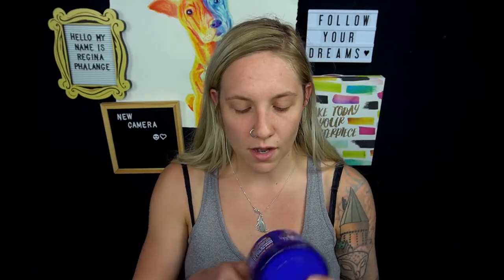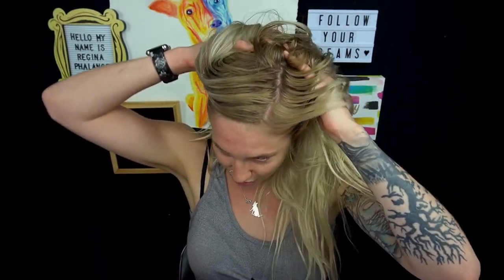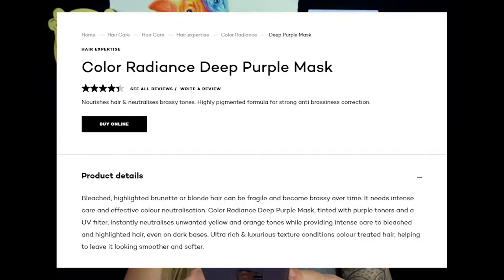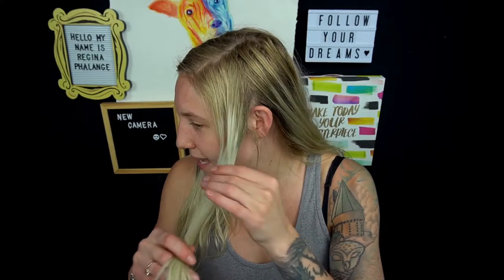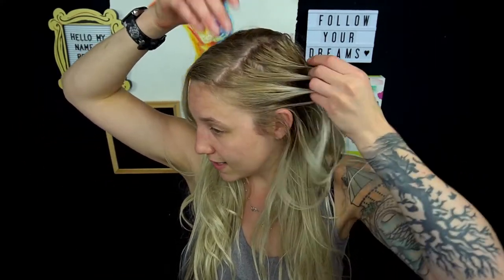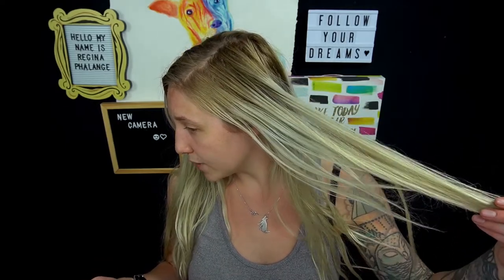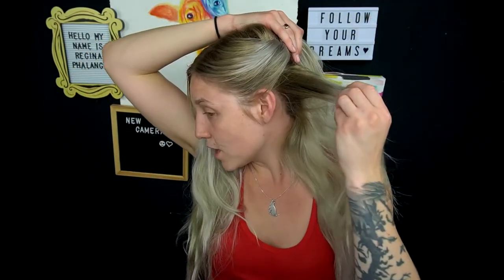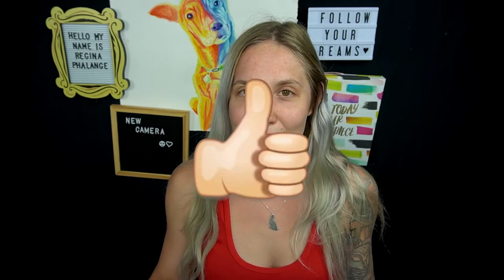L'oreal Paris Color Radiance Deep Purple Mask First Impressions/Review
If you have watched my channel for a while now you know I'm on the hunt for the BEST purple shampoo/conditioner and that I've done a few BLONDE HAIR HACKS videos showcasing how to get rid of brassy tones in blonde hair and wanted to try out a different purple deep conditioner mask to add to the list!

GLAM for $5 OFF The Queen Lash Subscription Box